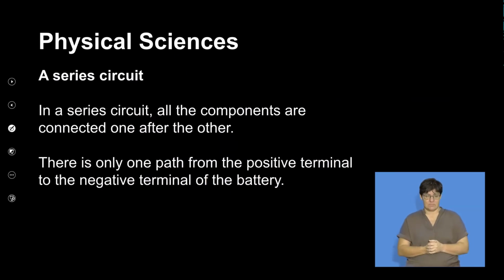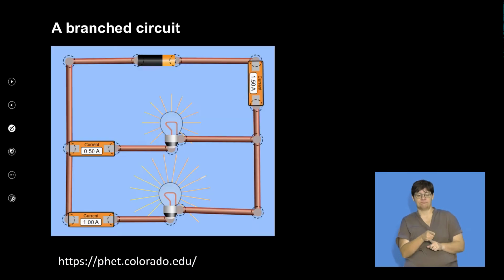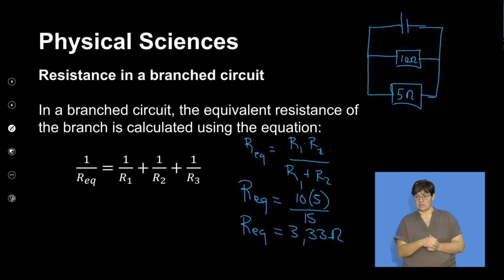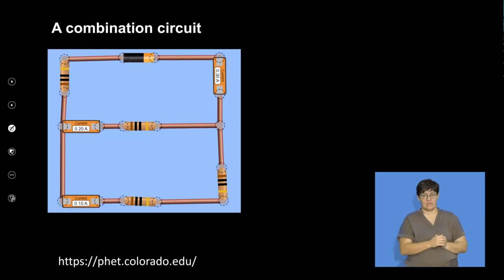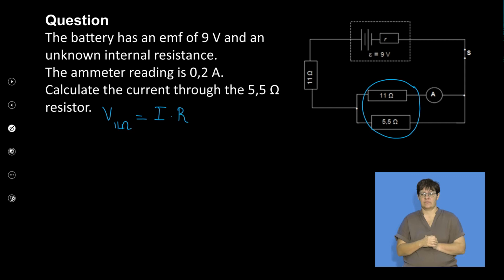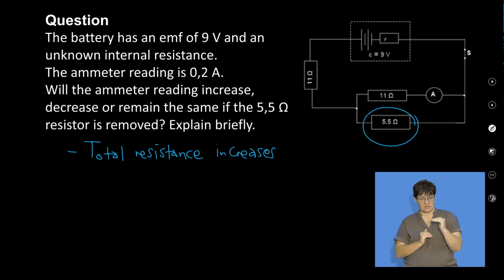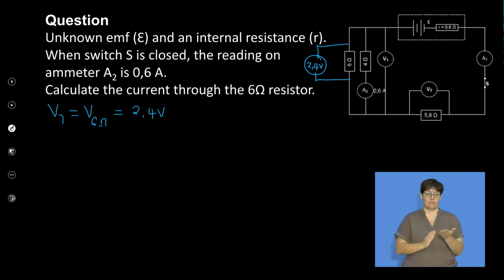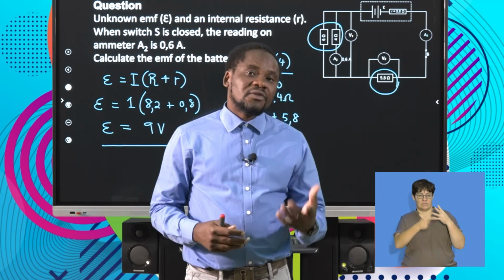Physical Sciences Exploring Electric Circuits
Physical sciences lesson: exploring electric circuits